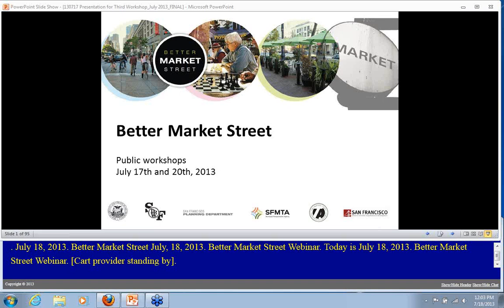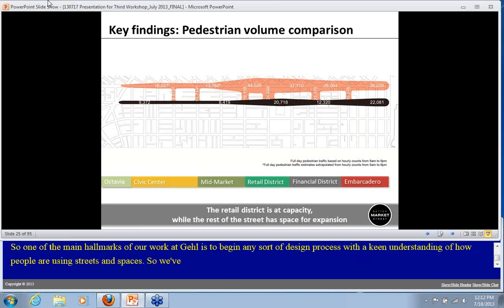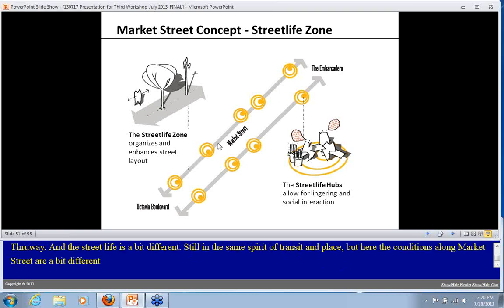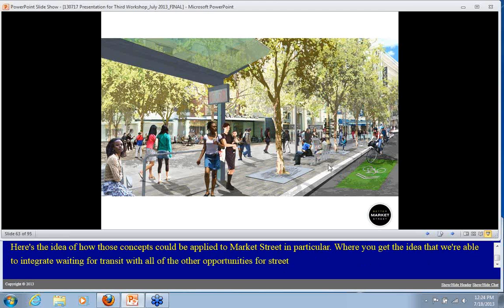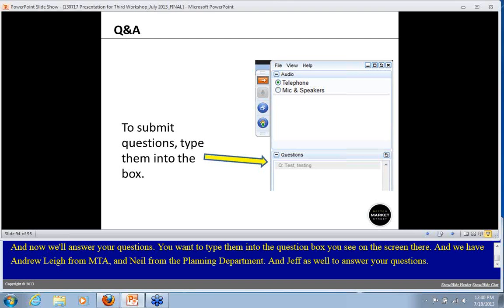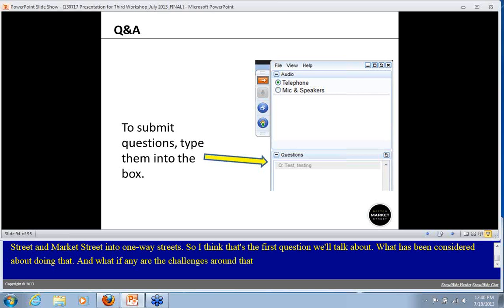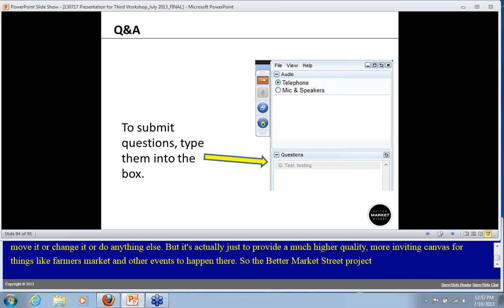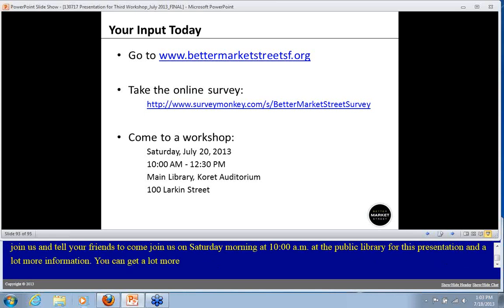Better Market Street Public Webinar Thursday, July 18, 2013